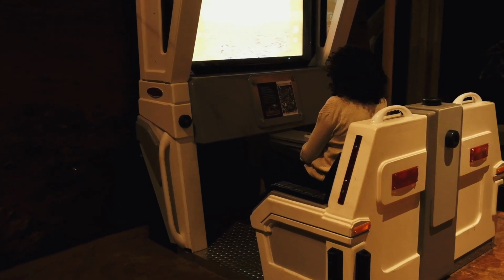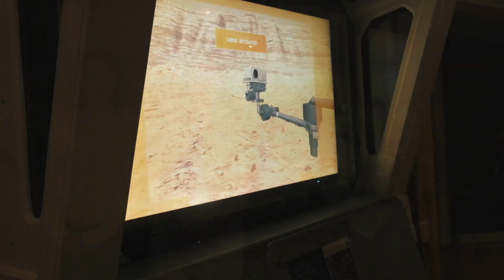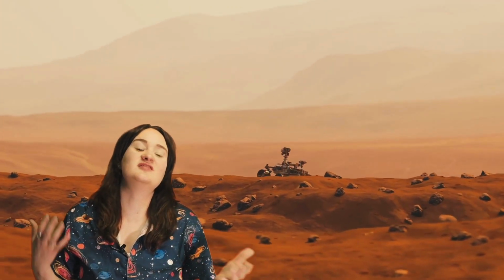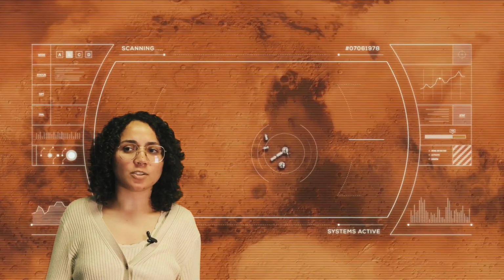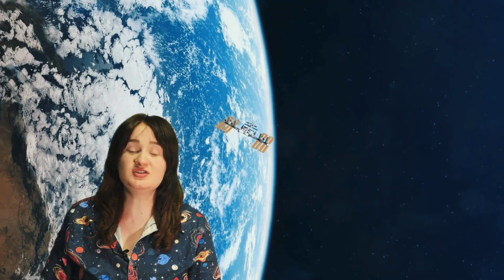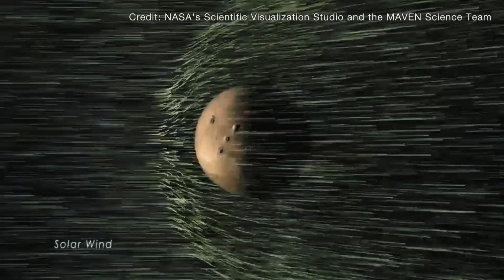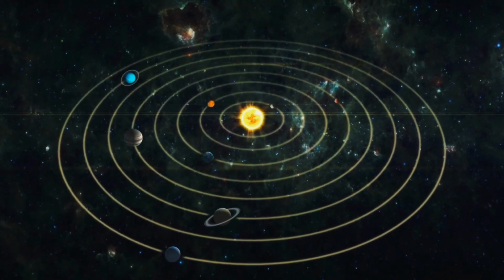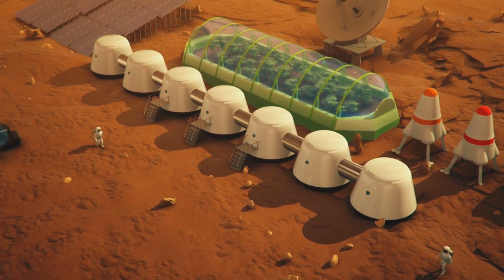Space Jams Episode 4: Mission to Mars!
Welcome to Space Jams- a new show exploring the cosmically cool monthly themes at the HR Macmillan Space Centre with demos, experiments and science chats hosted by the Space Centre's Astronomer Marley and Multimedia Producer Mily.
This month we are going to Mars! Or at least taking a look at what a crewed Mars mission would look like in real life, and what sort of technology we have to create and test for one to be possible.